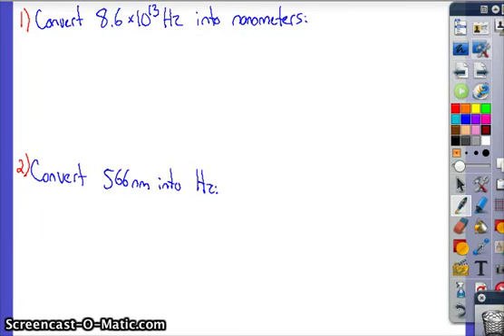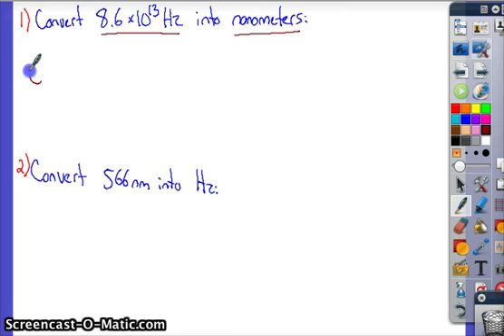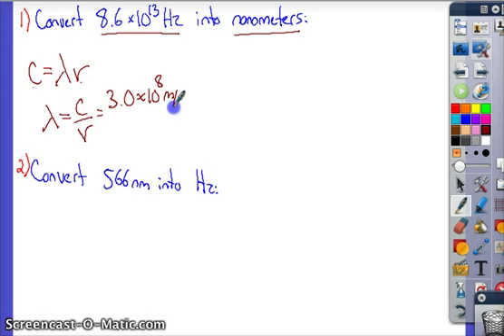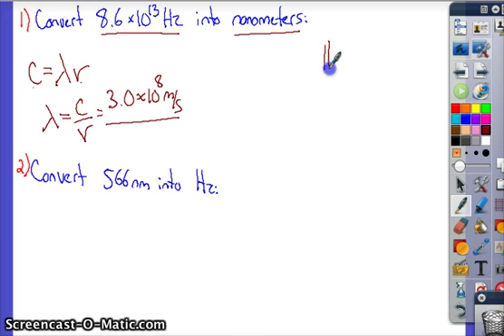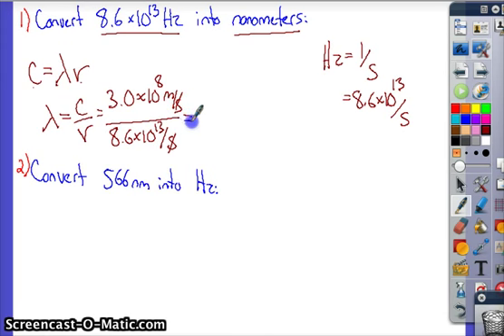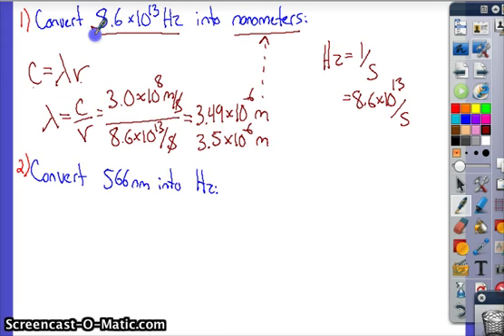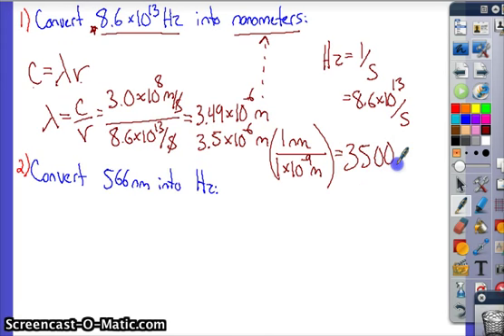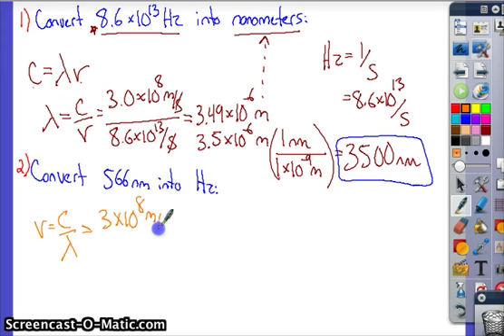Convert between freq and wavelength